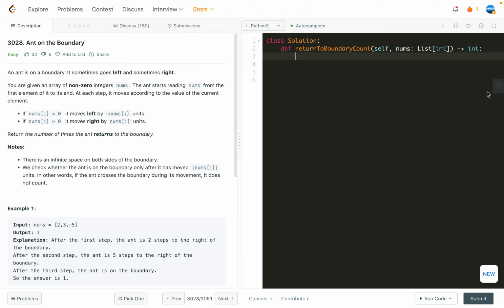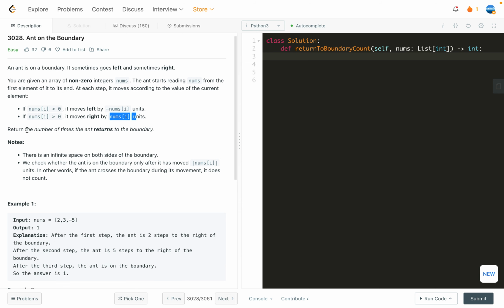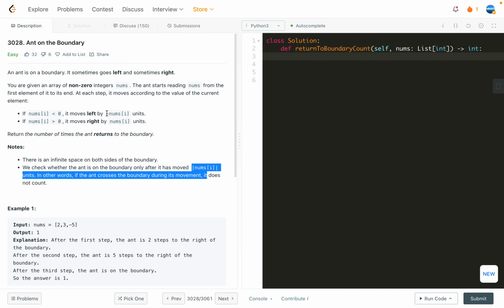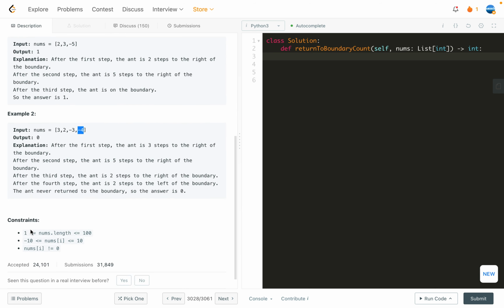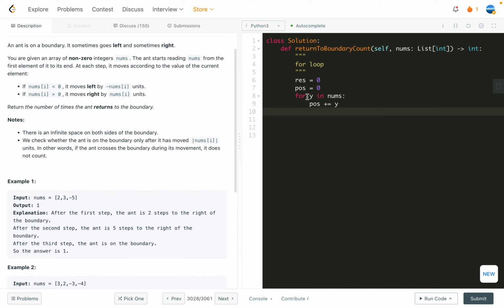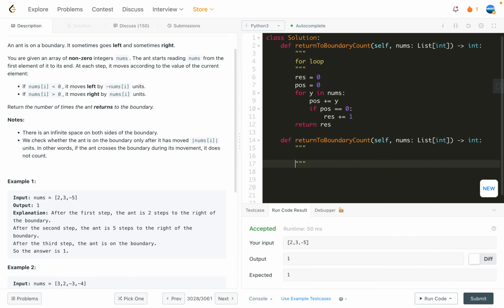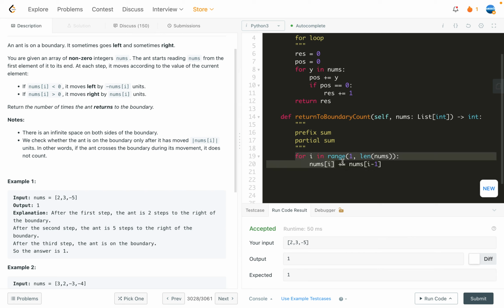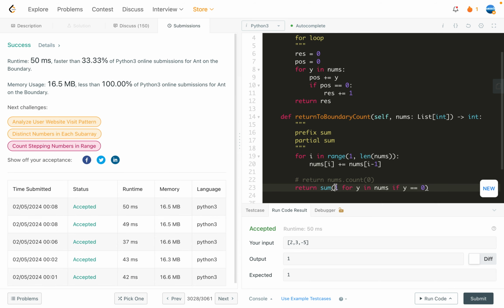leetcode 3028 Ant on the Boundary linear san, partial sum